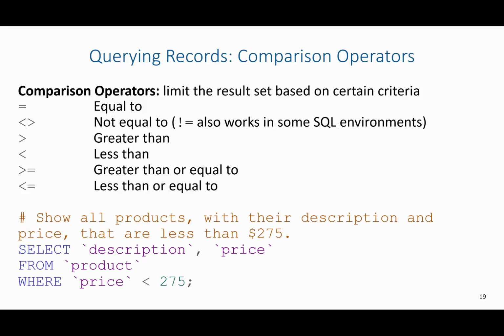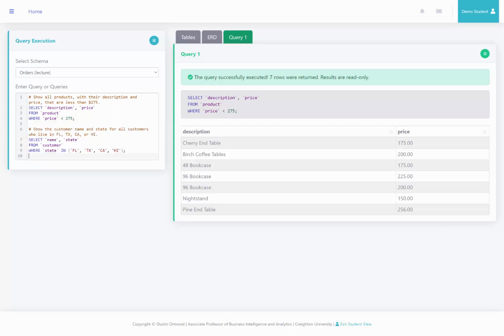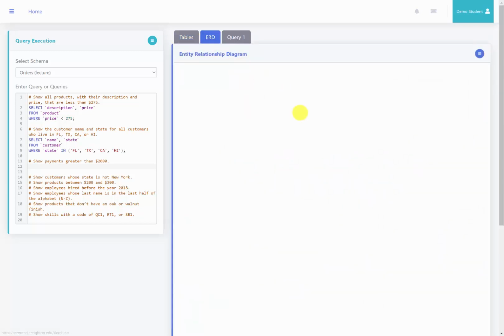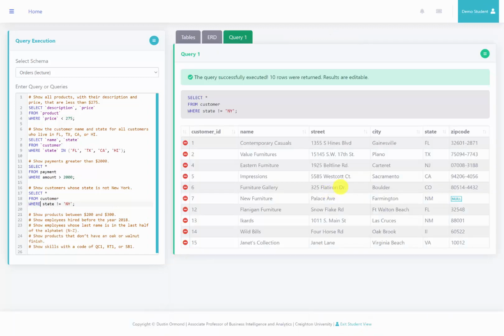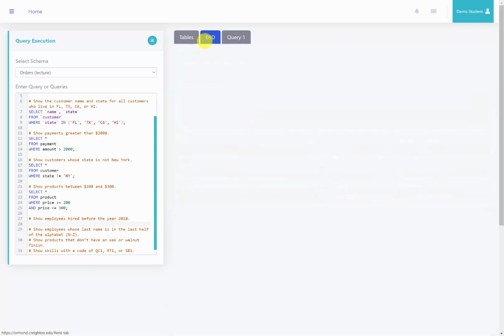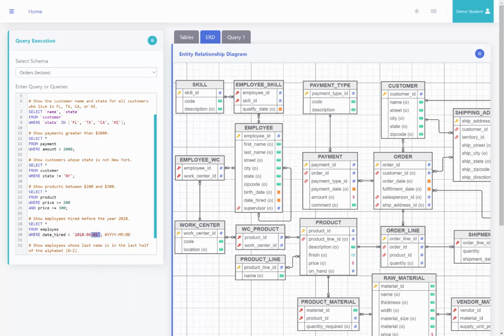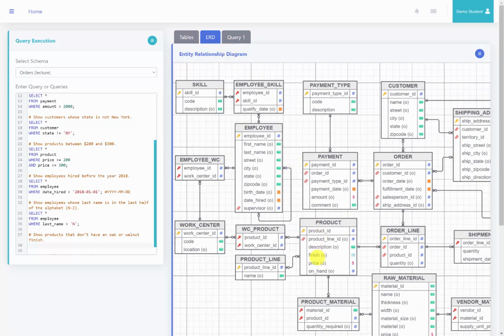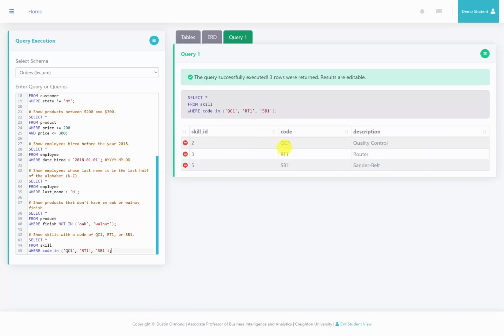SQL DQL: Querying Records (Comparison and IN Operators)